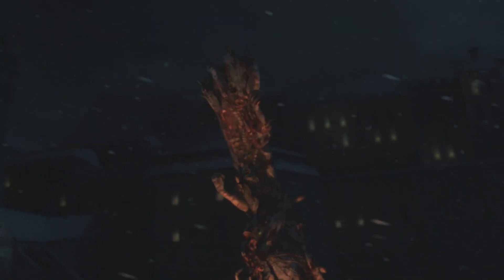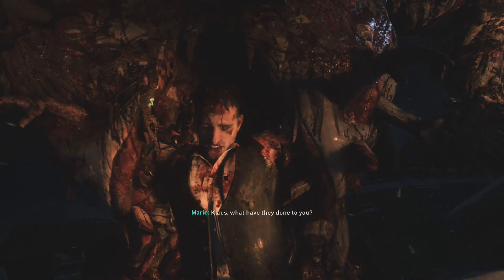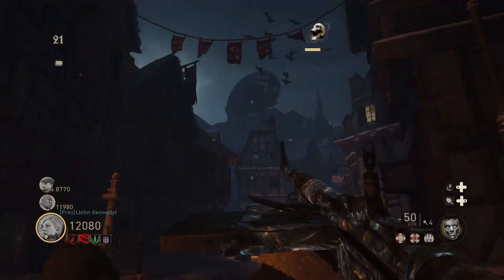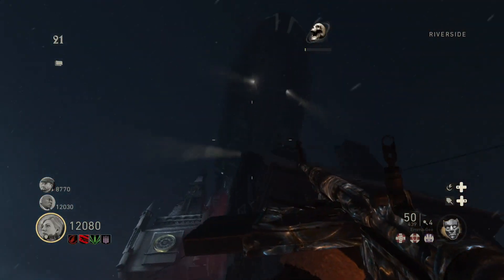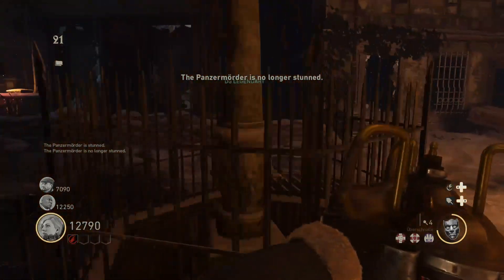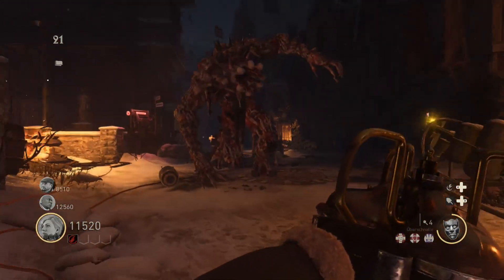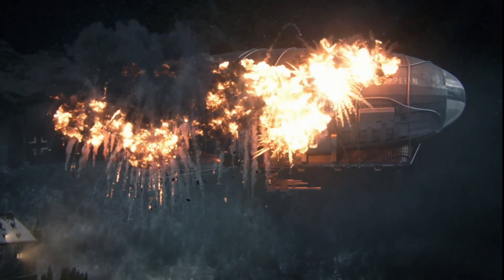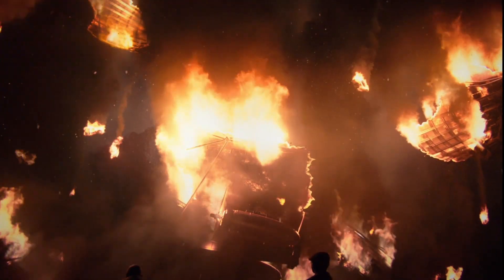Kill the Boss - Call of Duty WW2 Zombies Final Reich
It is a simple process, but it is challenging. Simply shoot down the devices from the blimp, feed them death by killing zombies, and stuff the small device in the boss 3 times. Then you win! Like I said... Simple but challenging.